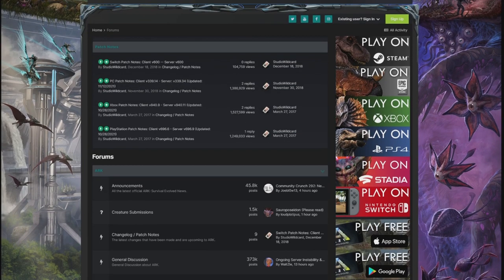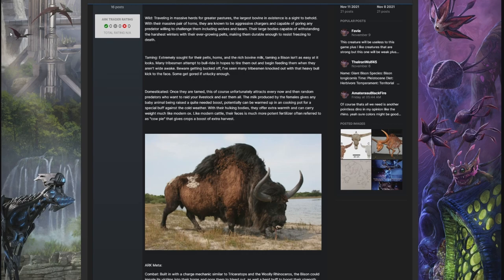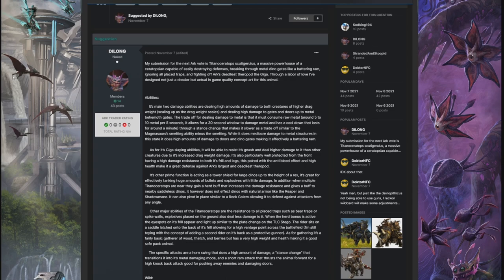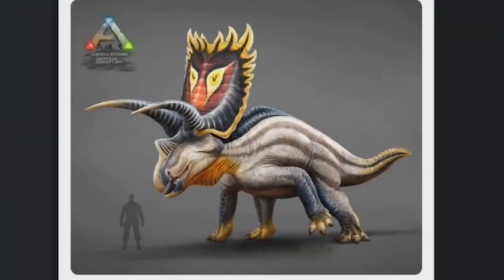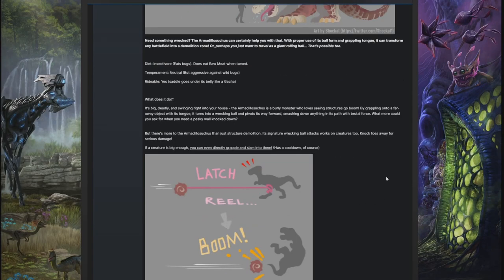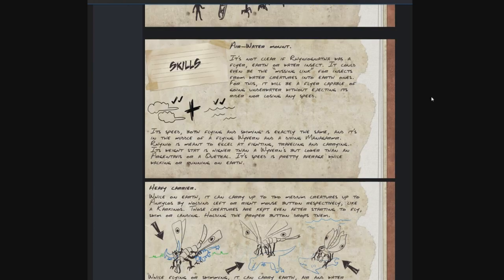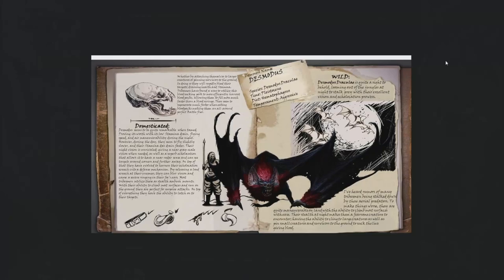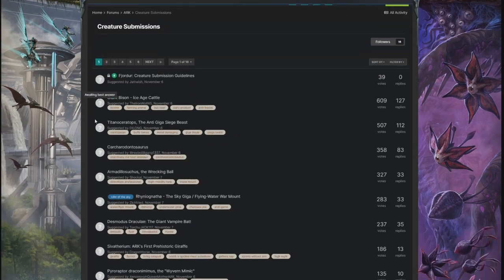Top NEW Dino Submissions | Ark Dino Vote 2021| Ark Survival Evolved Fjordur Dino Vote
Here Are Some Of The NEW Dino Submissions | Ark Dino Vote | Ark Survival Evolved with Beanny. In this video, I discuss some of the top creature submissions for Ark Fjordur and we talk about their abilities and how we can use them within Ark. Which one is your favorite?